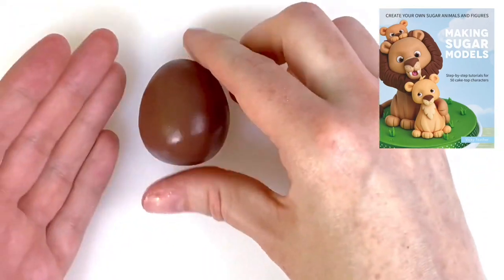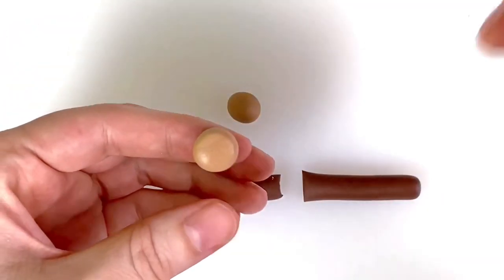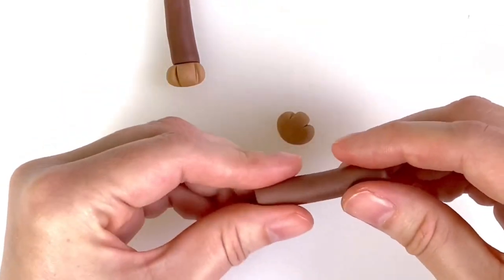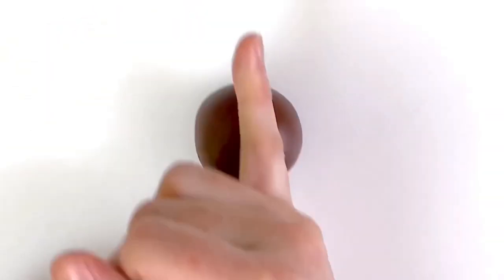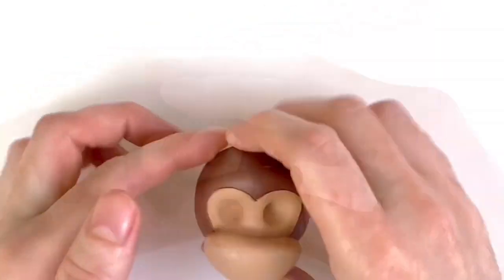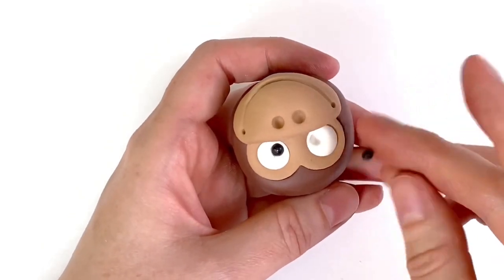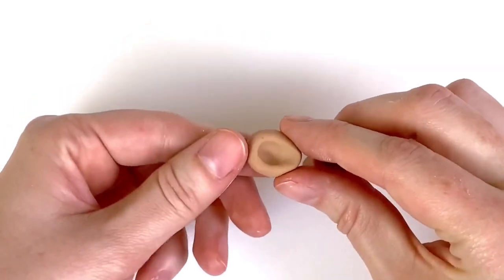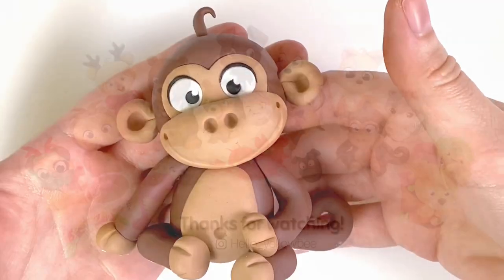How to model a cute Monkey from Making Sugar Models | Sugarcraft | Cake Tutorial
In this video I’ll show you how to create a monkey model from my first Sugarcraft book, Making Sugar Models.

For international orders check out the Book Depository who offer free delivery worldwide.

★ You can purchase items used in the tutorial here ★